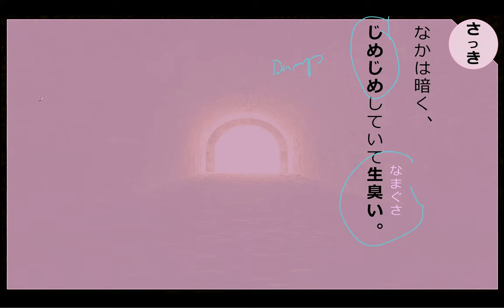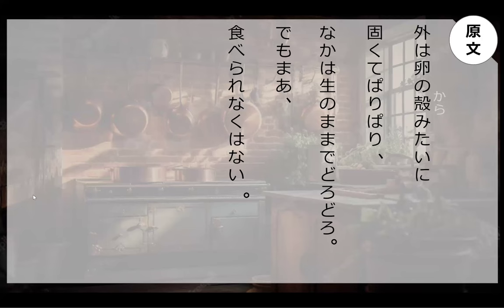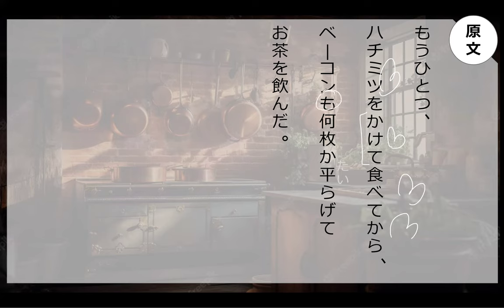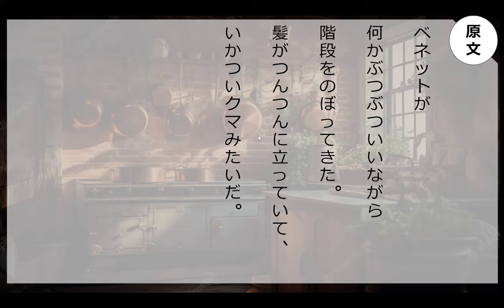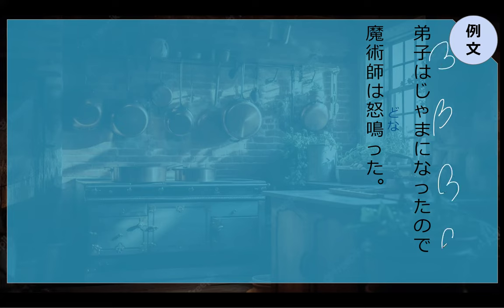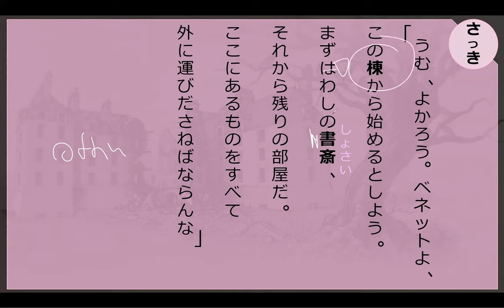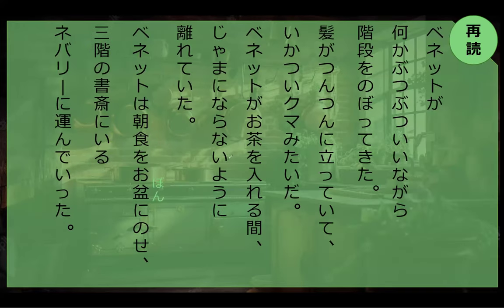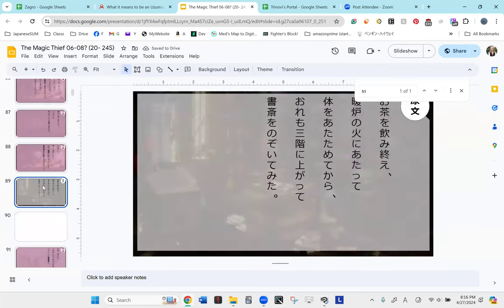Lesson 136 魔法が消えていく